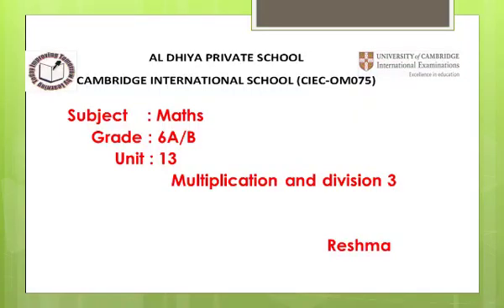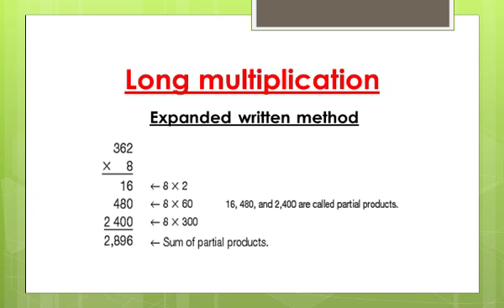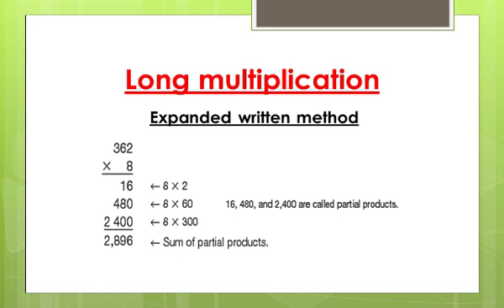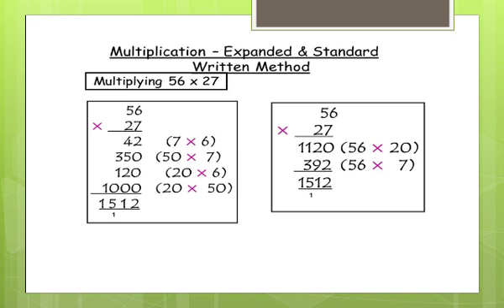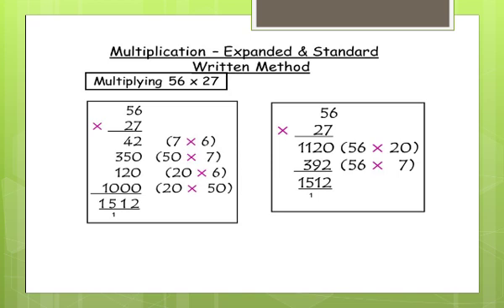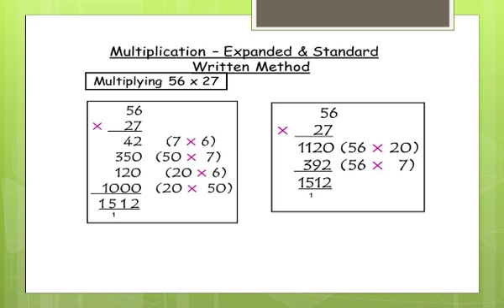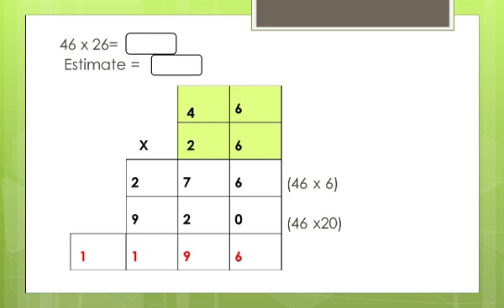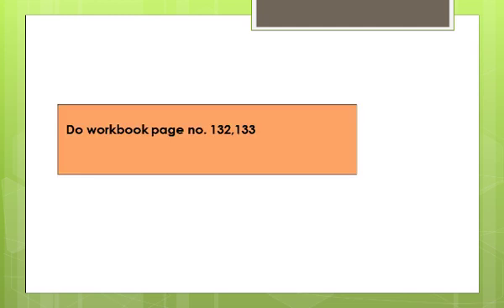Multiplication and division 3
Math grad 6